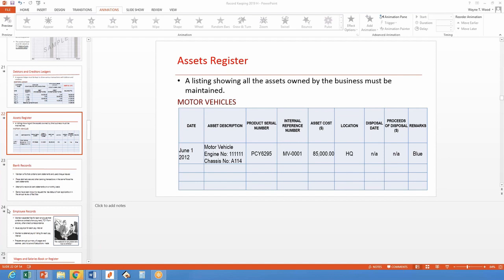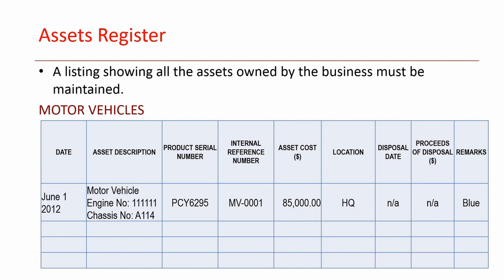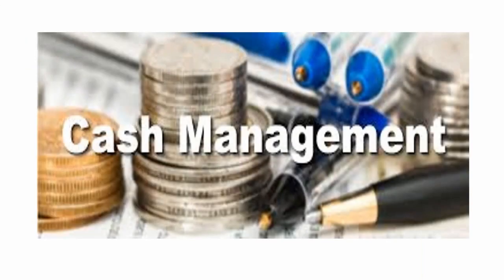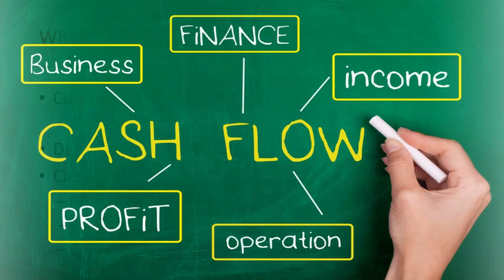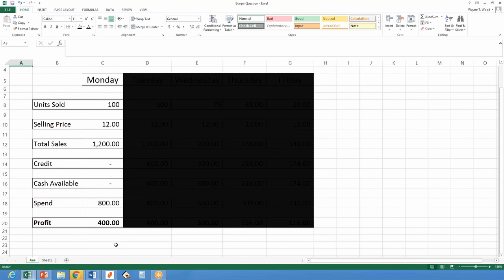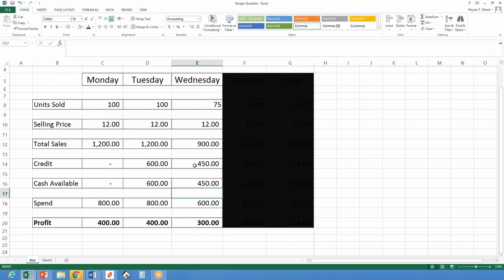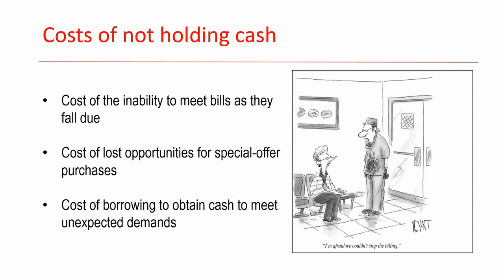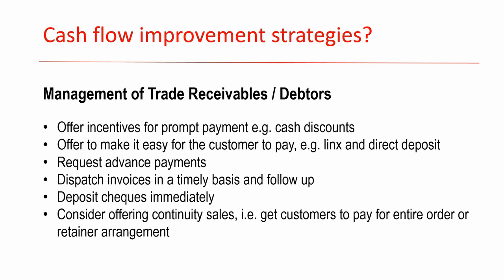Record Keeping and Cash Flow Management Part 3